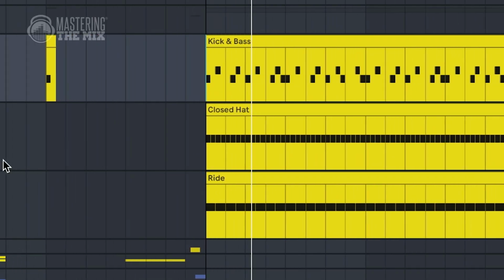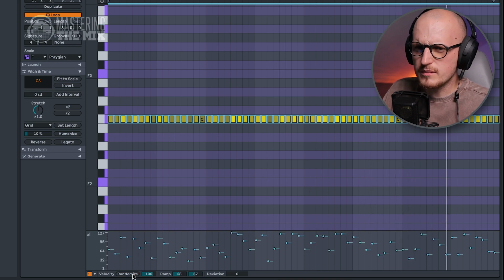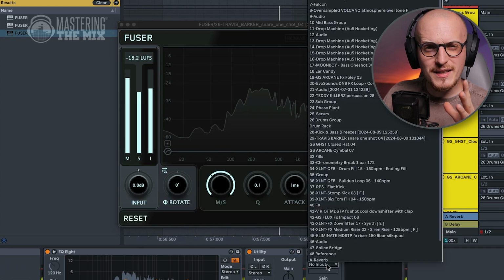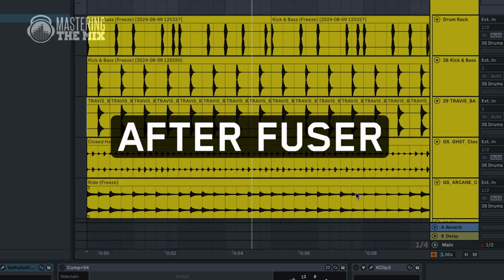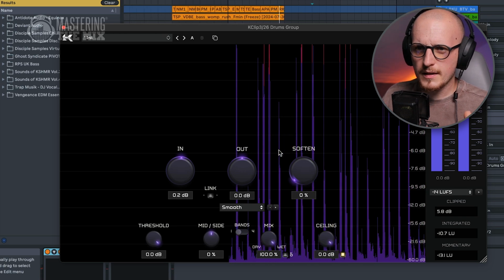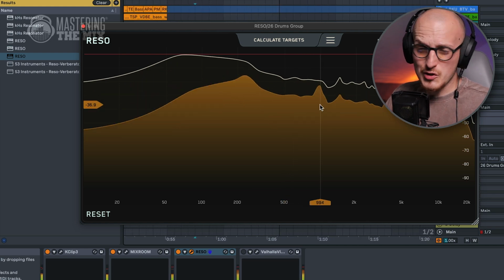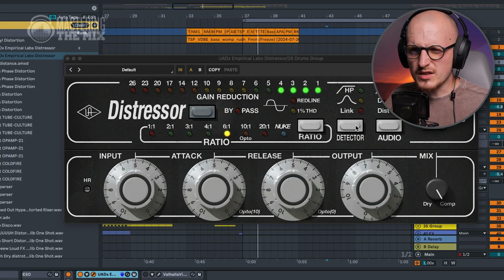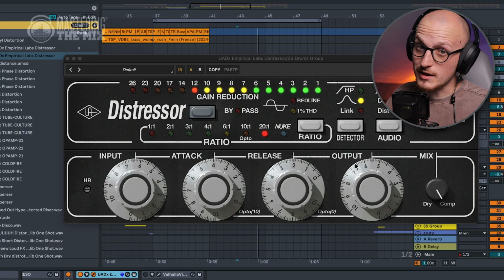Amazing Drums Made Simple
Ready to take your drum tracks to the next level? In this video, we'll show you how to create amazing drum patterns and enhance their sound with straightforward techniques. From choosing the right pattern to adding the perfect processing chain, we've got you covered. Whether you're a beginner or an experienced producer, these tips will help you achieve a punchy, professional drum sound with ease.

🔍 Chapters:
0:00 Intro
0:22 It all starts with the right pattern
1:27 Improve the sound
2:36 Simple processing chain
5:16 Outro